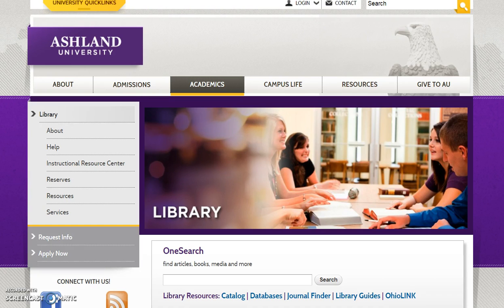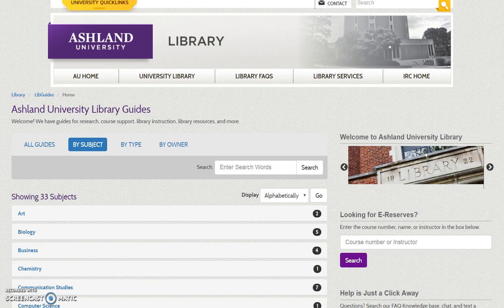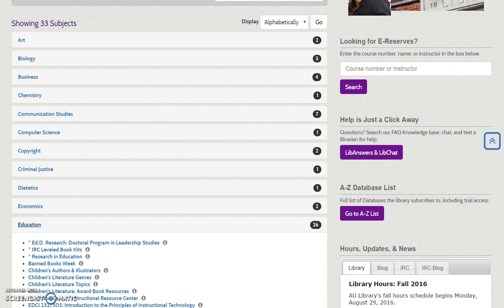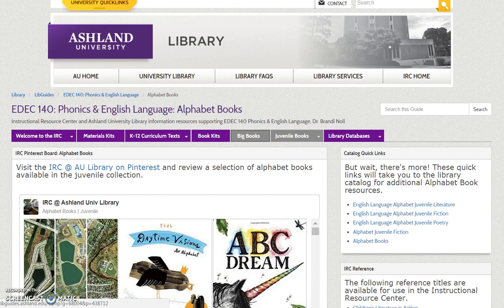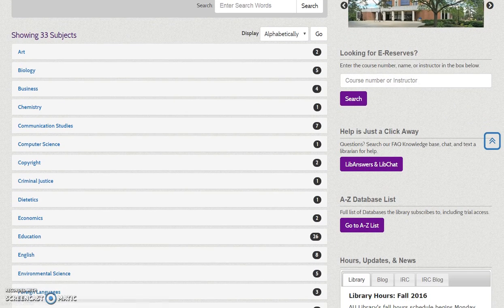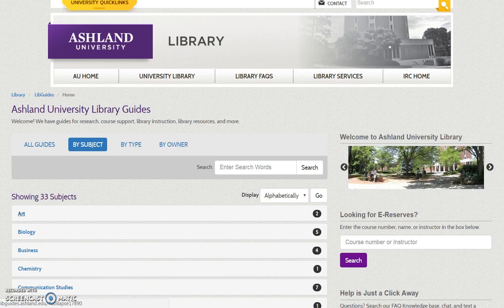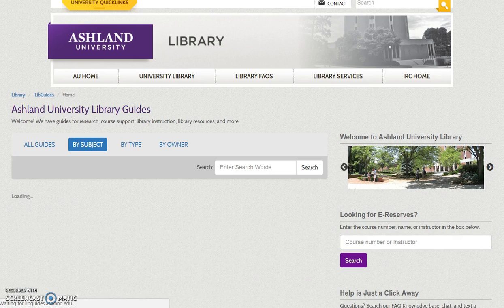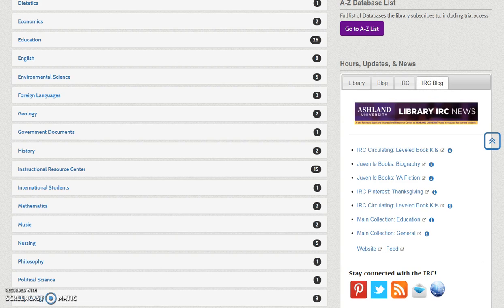Exploring AU Library Guides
Ashland University Library Guides: This video features an overview of AU Library's LibGuide collection.